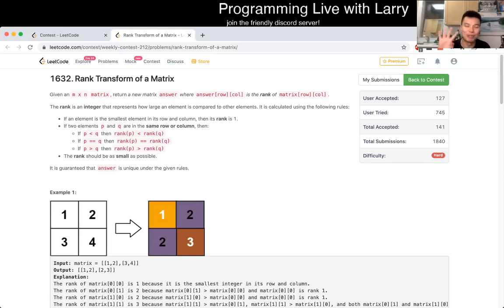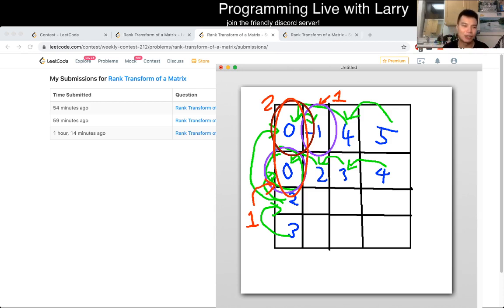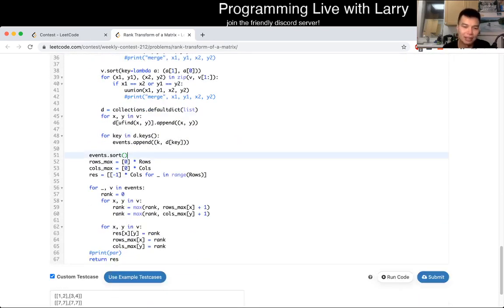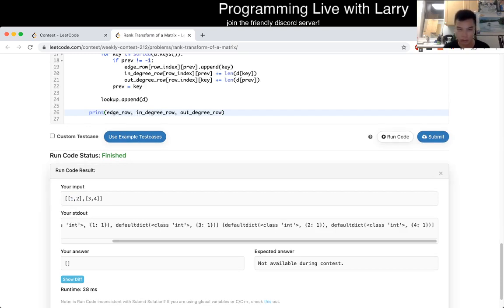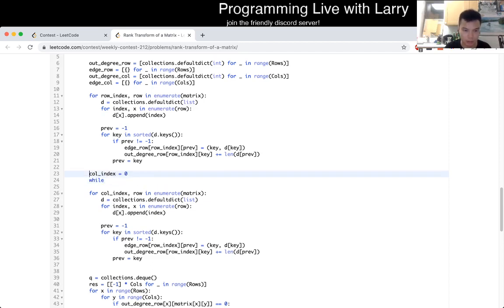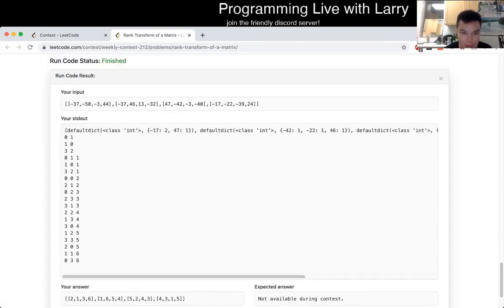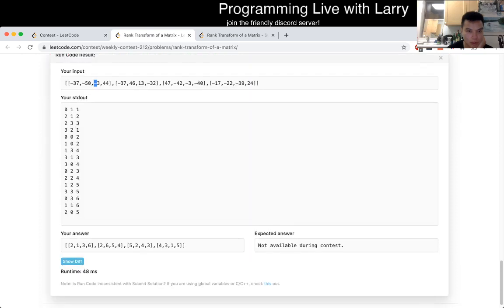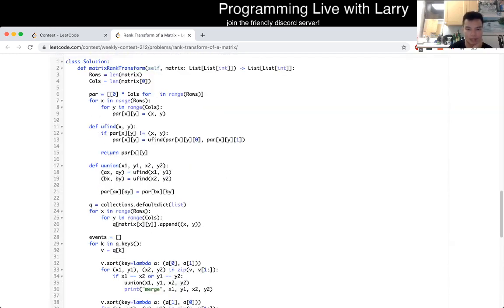1632. Rank Transform of a Matrix (Leetcode Hard)